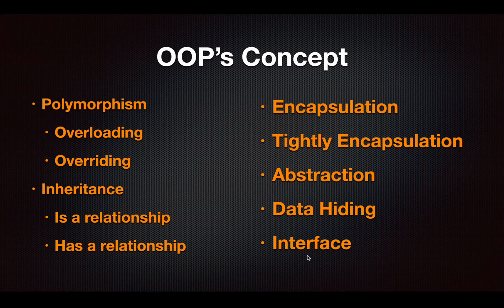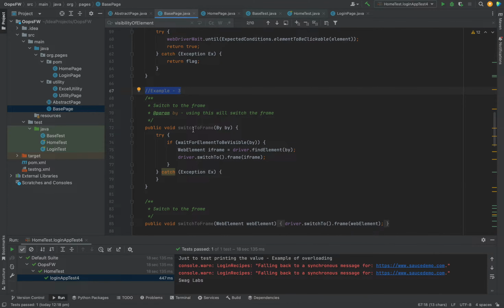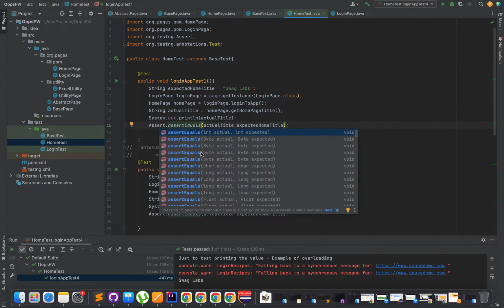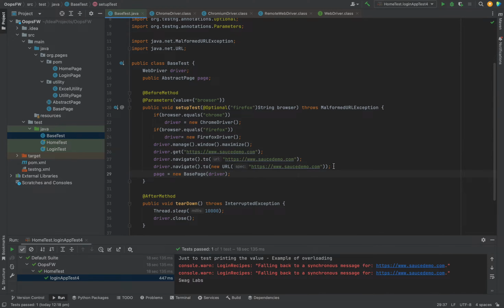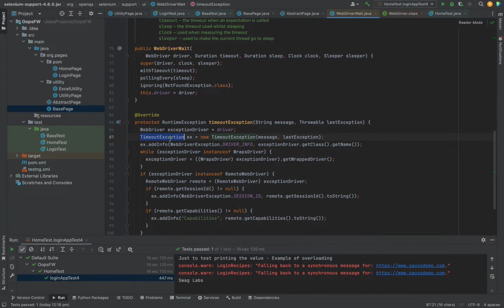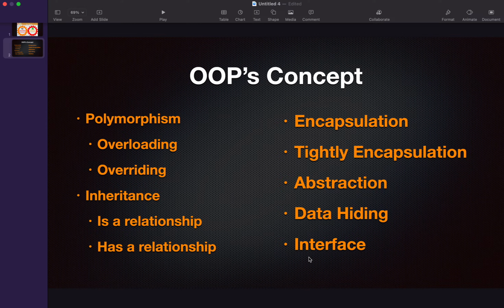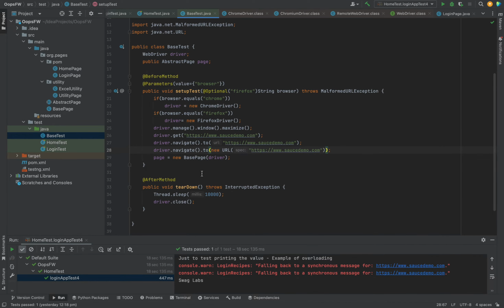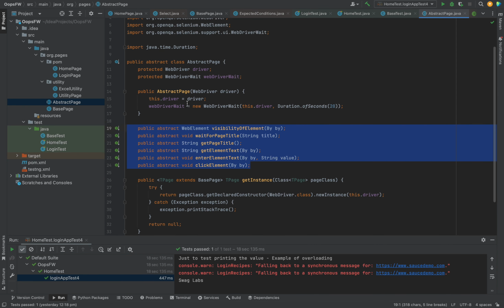OOPs concept in YourAutomationFramework | SeleniumSourceCode | Interview Question|SchoolOfAutomation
In this video you will be learn about Implementation of Java OOP's concept in your automation framework as well how selenium team has implemented same OOP's concept in their source code.
1. Polymorphism
- Overloading
- Overriding
2. Inheritance
- Is a relationship
- Has a relationship
3. Encapsulation
4. Tightly Encapsulation
5. Abstraction
6. Data Hiding
7. Interface